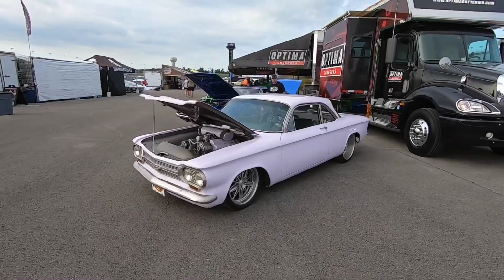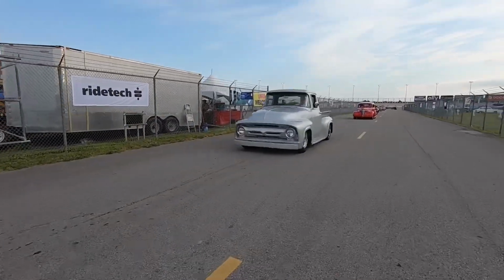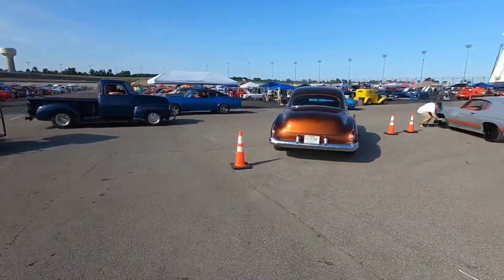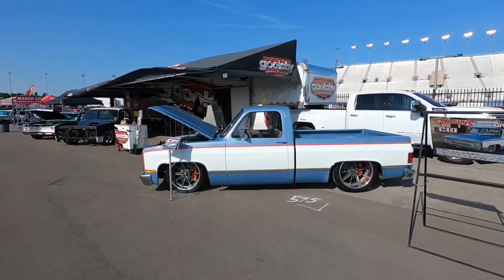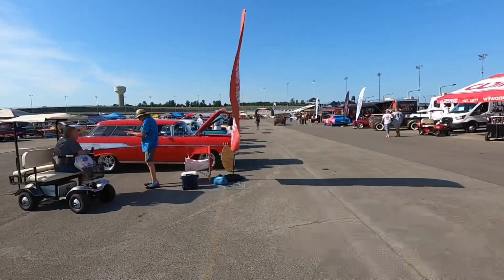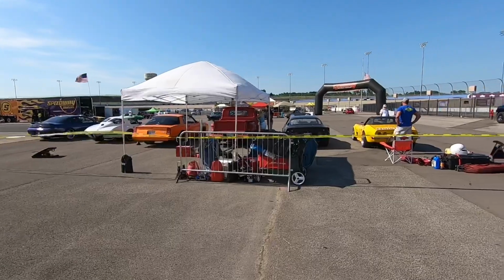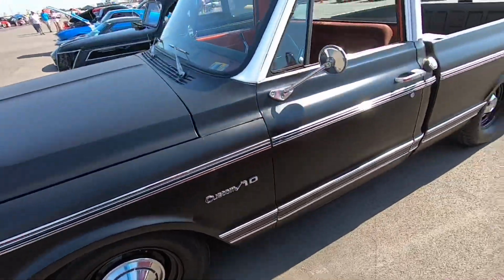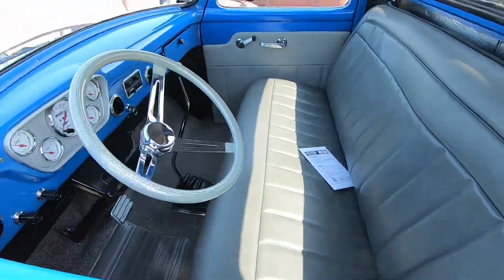Goodguys Nashville ‘22 Pt2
Come along as I check out more cool rides at the 16th annual Goodguys Nashville Nationals at the Nashville Super Speedway.

Check me out on TikTok @hot_rod_dad
Check me out on Instagram hot_rod_dad_ig